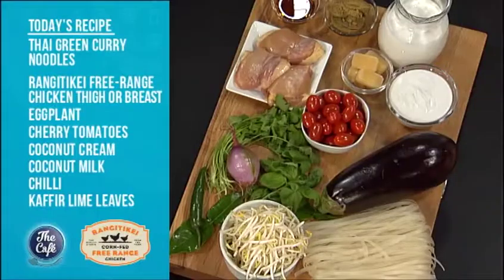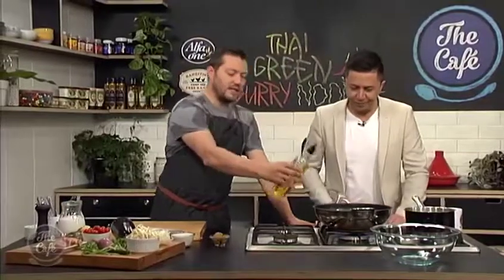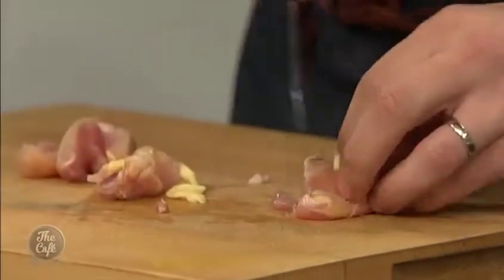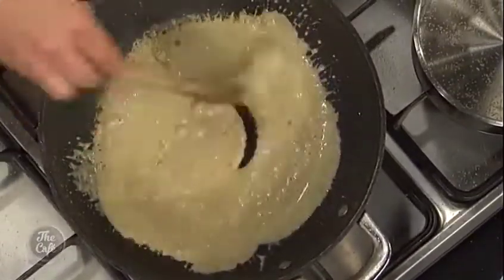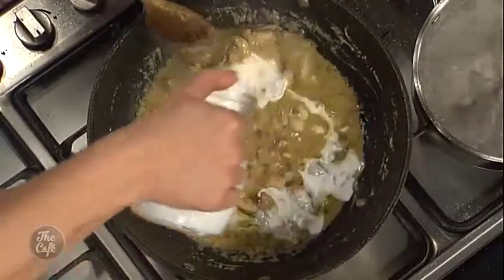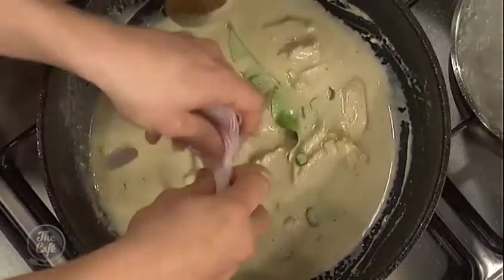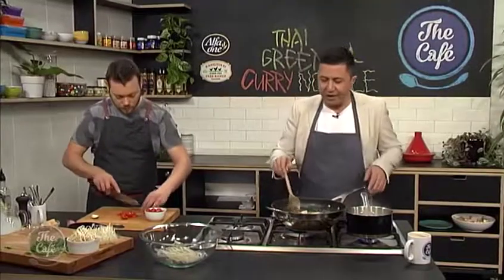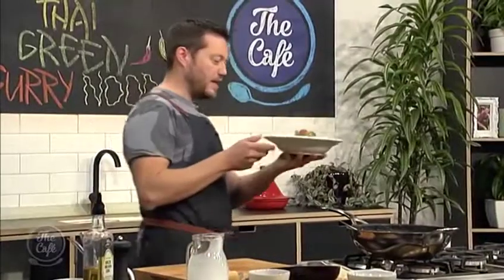Thai Green Curry Noodles